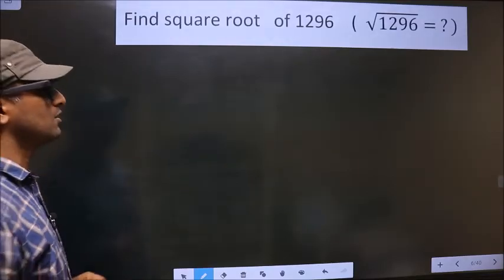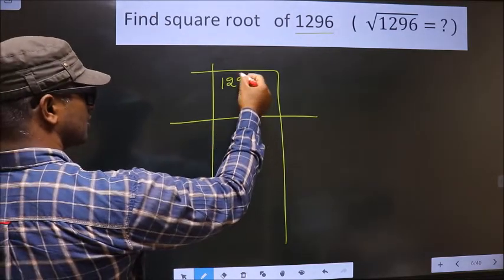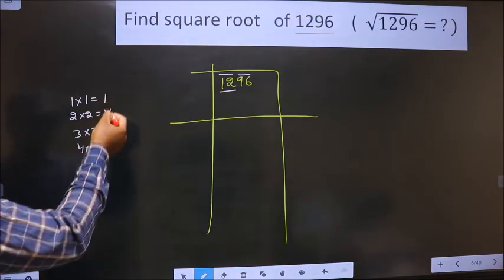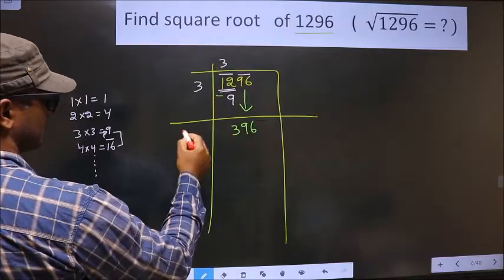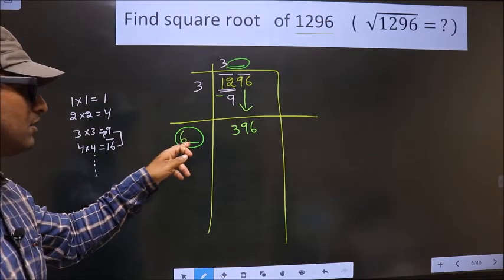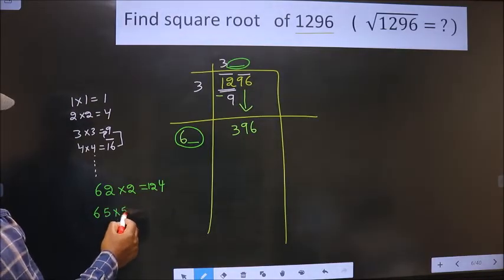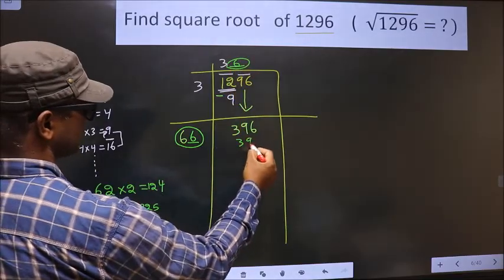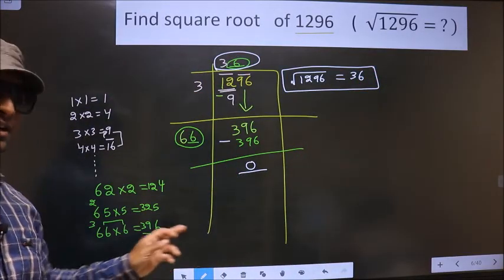Square root of 1296 √1296= ? By long division method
√1296= ?
By    long   division   method